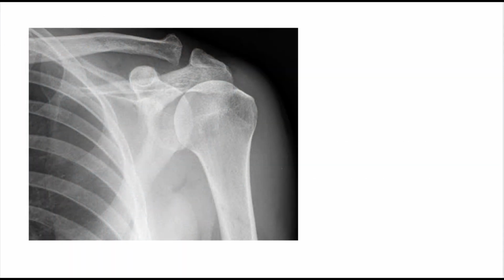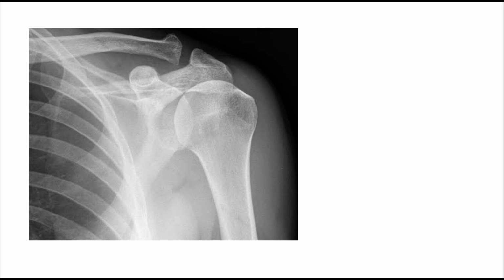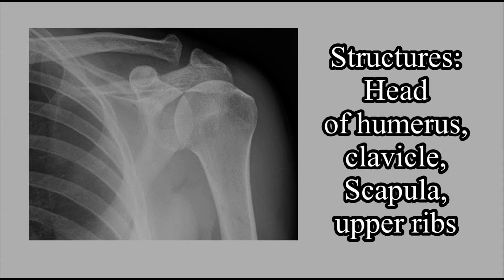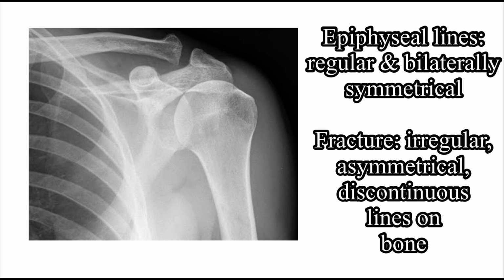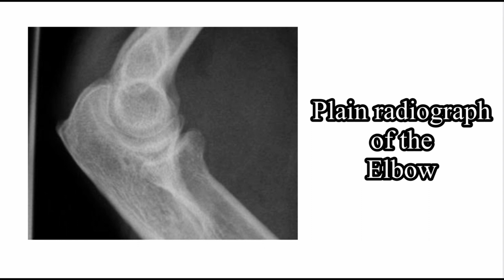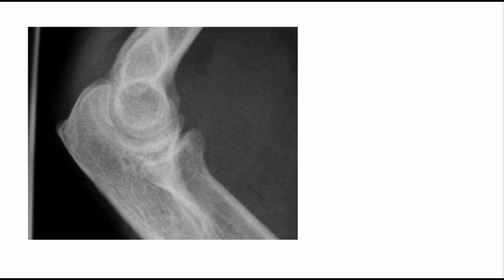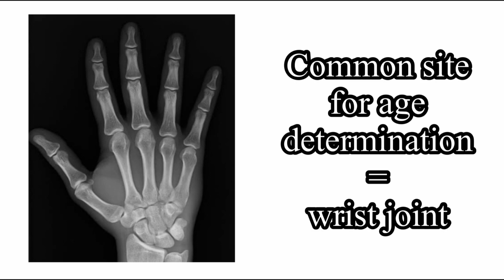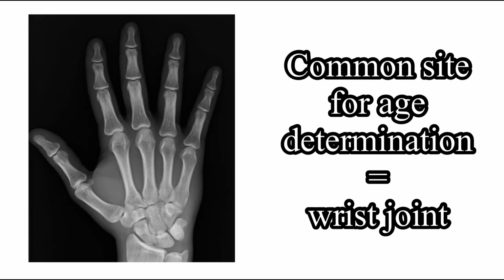Radiological Anatomy | Upper Limb X-rays | Anatomy practicals and viva | For 1st year MBBS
Radiological anatomy | Upper limb X-rays | First year MBBS anatomy practicals and viva